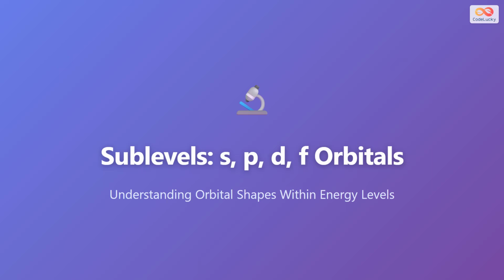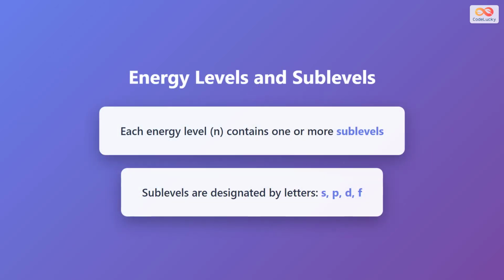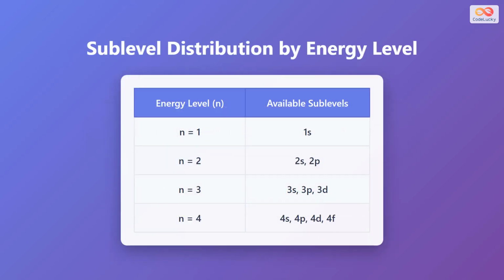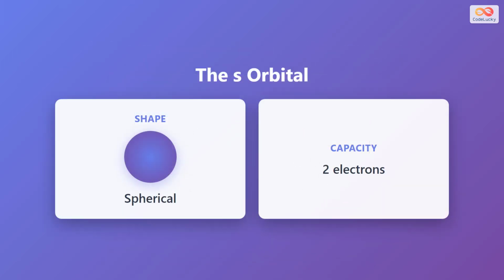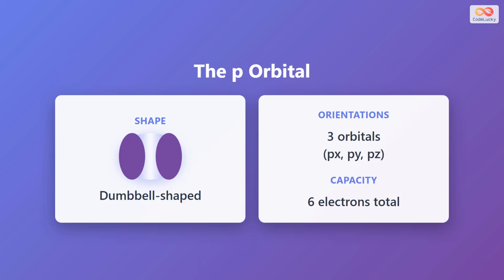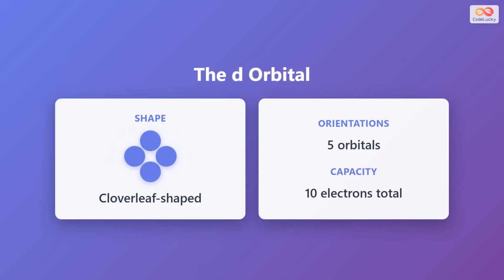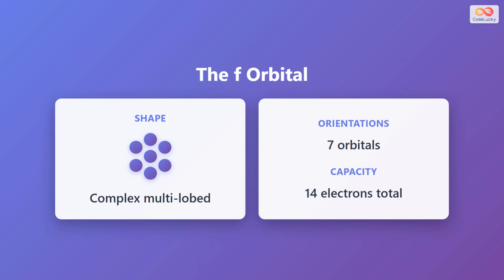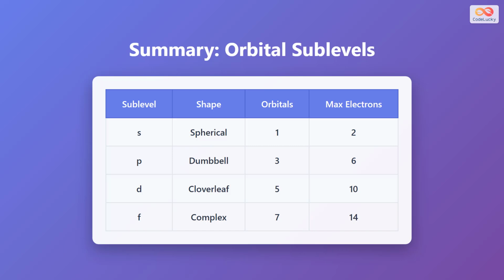Sublevels: s, p, d, f Orbitals Explained | Orbital Shapes & Energy Levels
🔬 Master the fundamentals of atomic orbitals with this comprehensive guide to s, p, d, and f sublevels!

In this video, you'll discover the four types of electron orbitals and their unique characteristics. Learn about the spherical s orbital, dumbbell-shaped p orbital, cloverleaf d orbital, and complex f orbital. We break down how these orbitals are distributed across energy levels and how many electrons each sublevel can hold.

✨ What You'll Learn:
⚛️ The four types of orbitals: s, p, d, f
📊 How sublevels are distributed in energy levels
🎯 Orbital shapes and spatial orientations
🔢 Maximum electron capacity for each sublevel
💡 Why orbital shapes matter in chemistry

Perfect for chemistry students, beginners learning atomic structure, and anyone preparing for exams! This clear, visual explanation makes complex concepts easy to understand.

📚 Part of the Electronic Structure series - building your foundation in chemistry one concept at a time!

Chapters:
00:00 - Sublevels: s, p, d, f Orbitals
00:26 - Energy Levels and Sublevels
00:56 - Sublevel Distribution by Energy Level
01:32 - The s Orbital
01:59 - The p Orbital
02:26 - The d Orbital
02:53 - The f Orbital
03:23 - Summary: Orbital Sublevels
04:01 - Outro